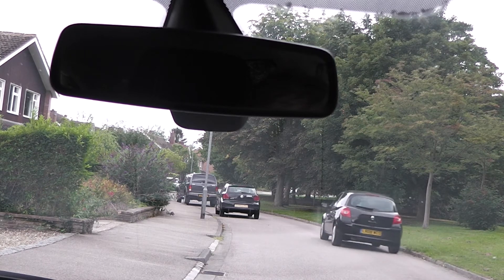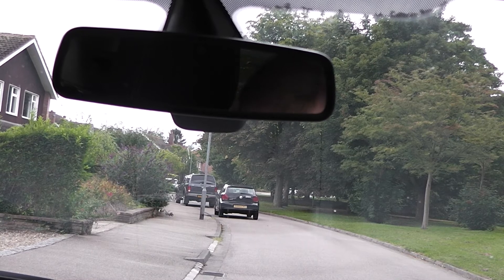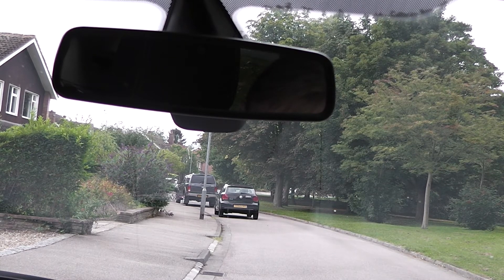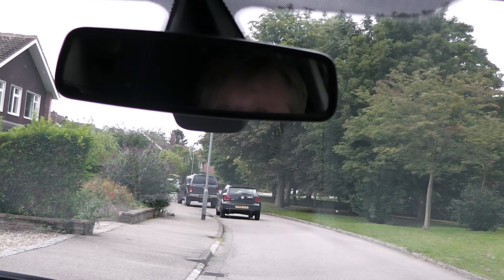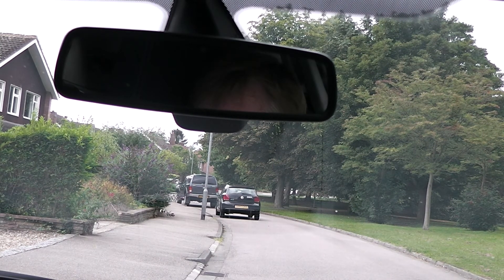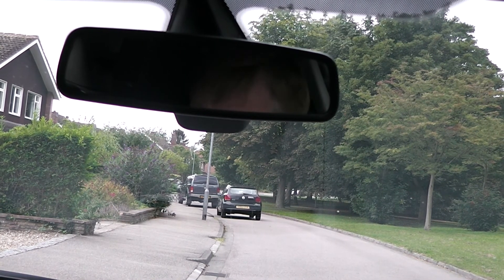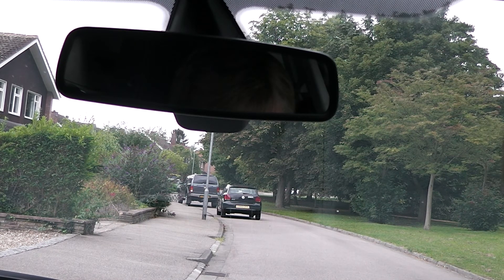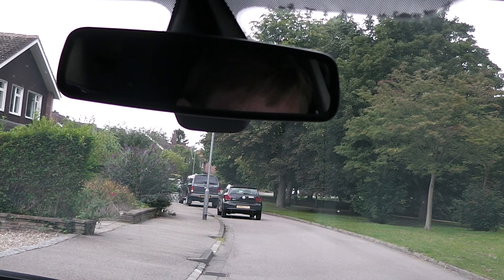Harry, Moving Off /Stopping, Part 2.